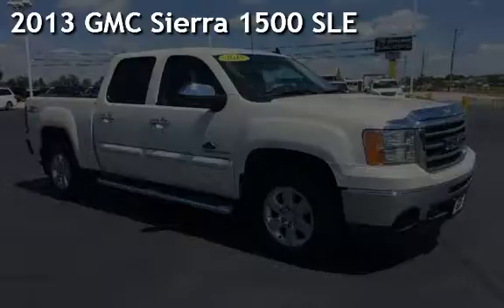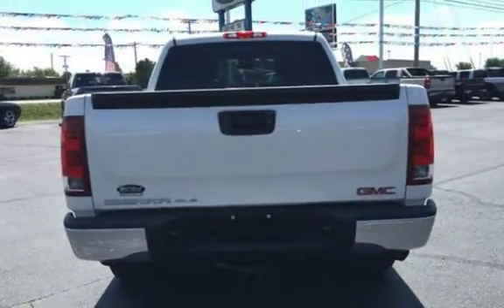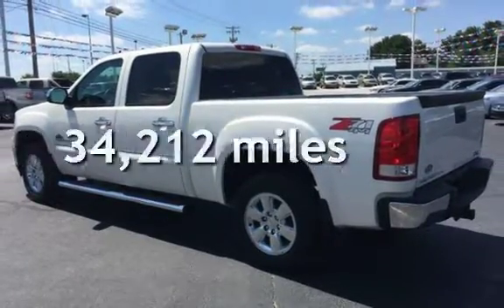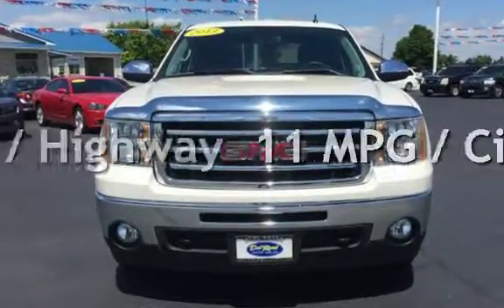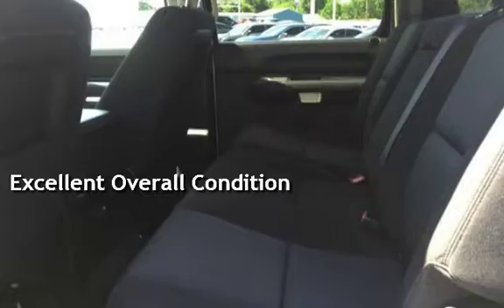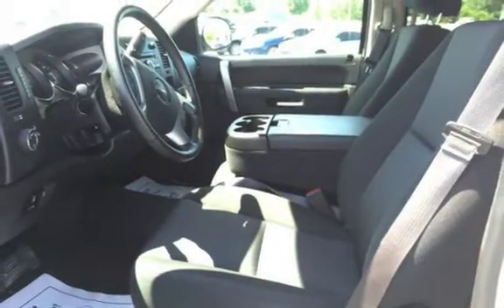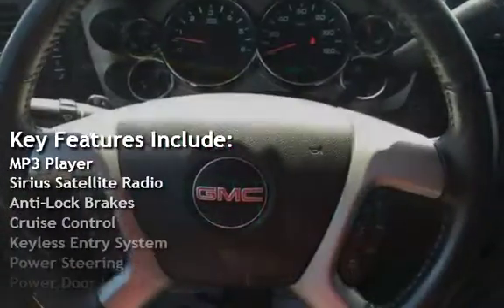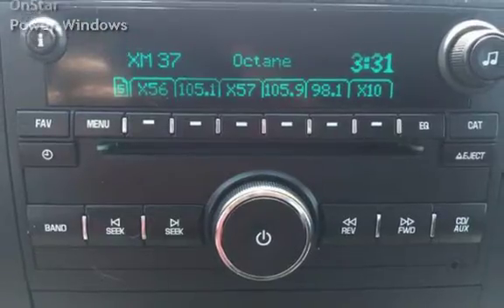2013 GMC Sierra 1500 SLE for sale in LAFAYETTE, IN